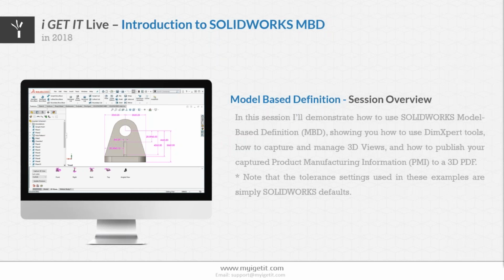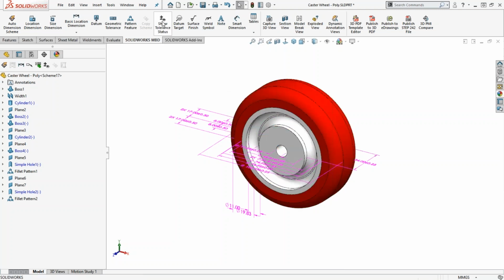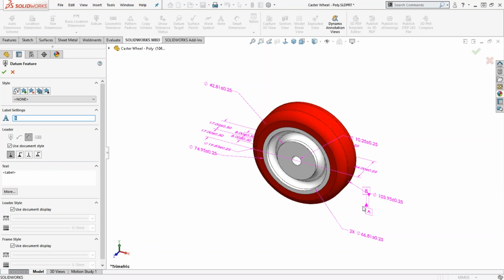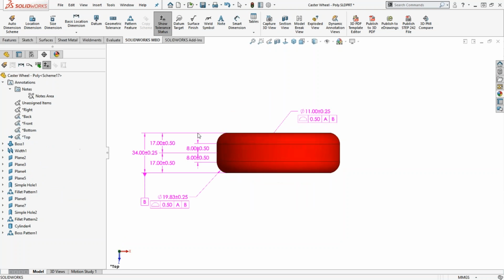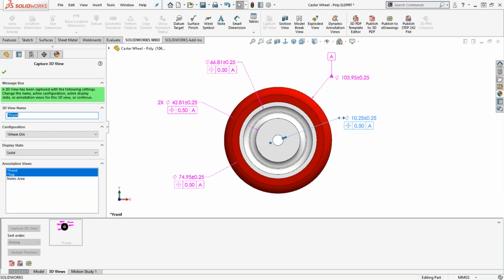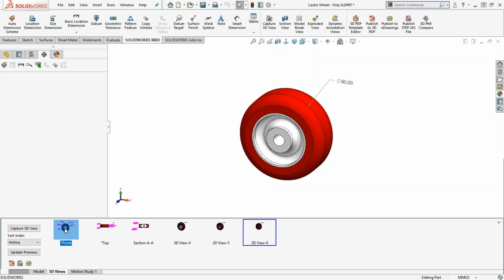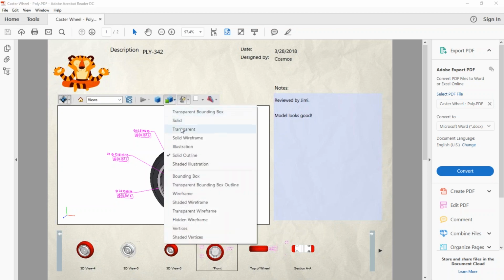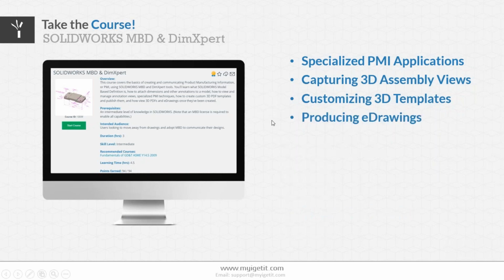How Model Based Definition Works in SOLIDWORKS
A i GET IT Live session covering SOLIDWORKS MBD. This session our subject matter experts will take you through and understanding of Model Based Definition within SOLIDWORKS. For a comprehensive MBD online training course with lessons and projects, check out i GET IT

About us –
Explore the Playlists to learn –